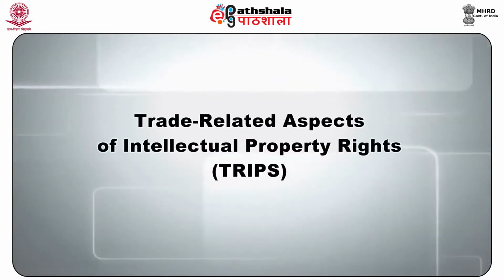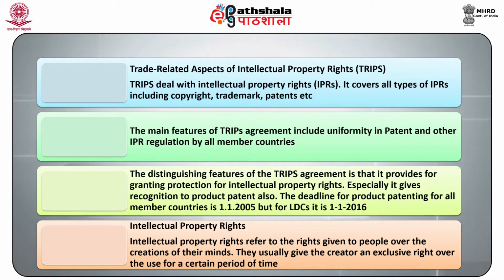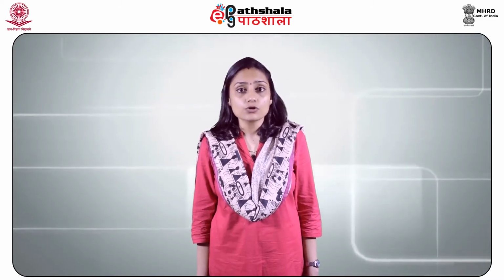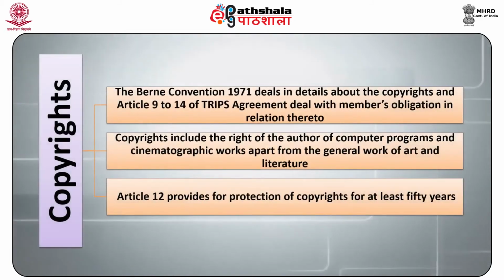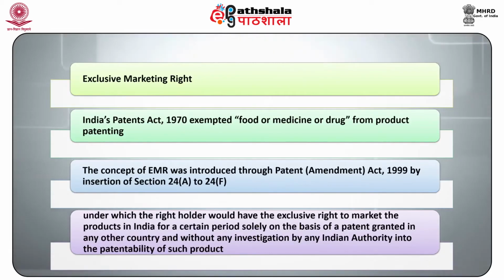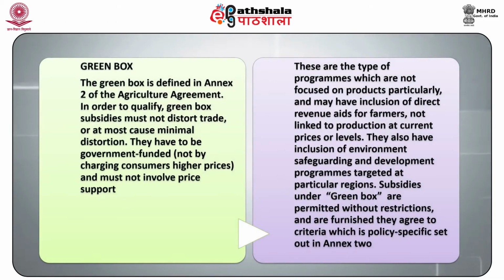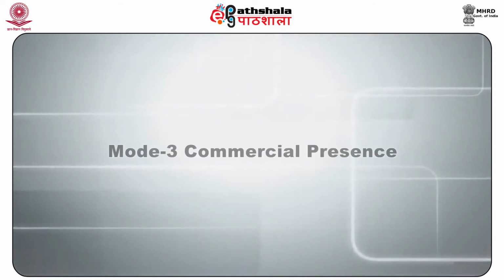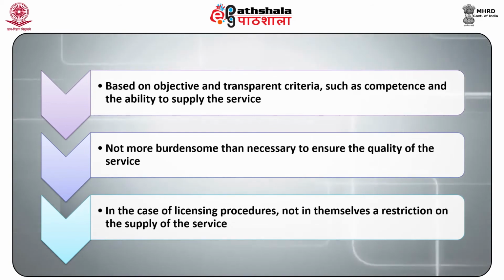Different Agreements of WTO amp its Impact on Indian Economy